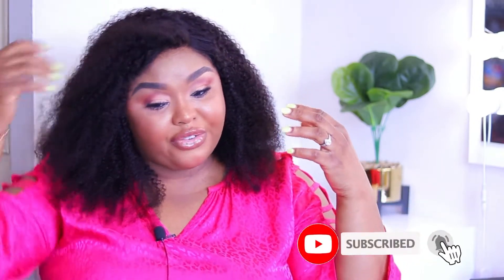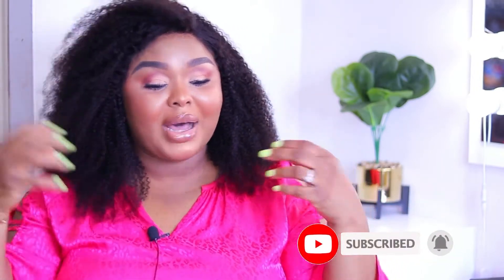VOLYS VIGO HAIR REVIEW: THE PERFECT 4C KINKY CURLY WIG TEXTURE SUITABLE FOR EVERY BLACK WOMAN.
I found the perfect 4c kinky curly wig texture suitable for women of color and I am excited to share with you guys. do give this video a thumbs up if you liked it, leave a comment and share the video with your friends and loved ones 💕

Musician: LiQWYD

Musician: @iksonmusic